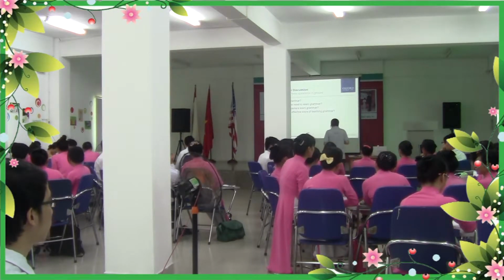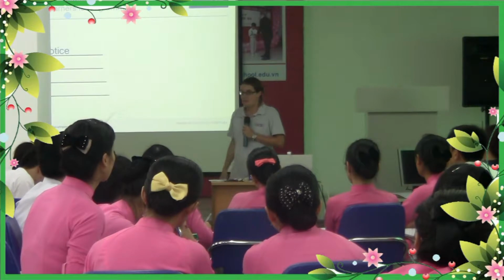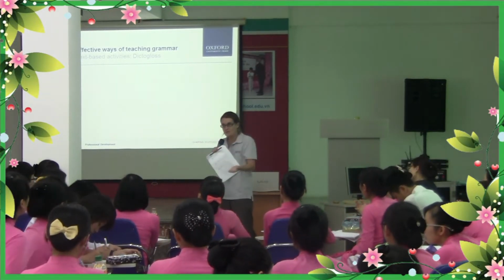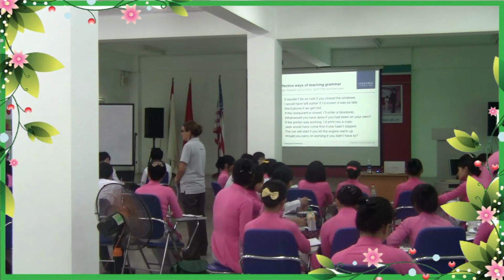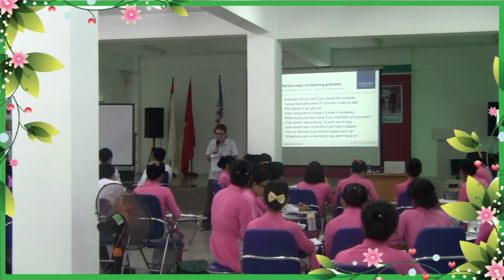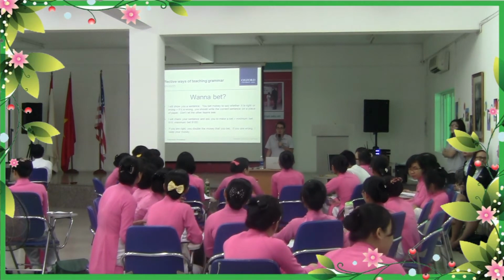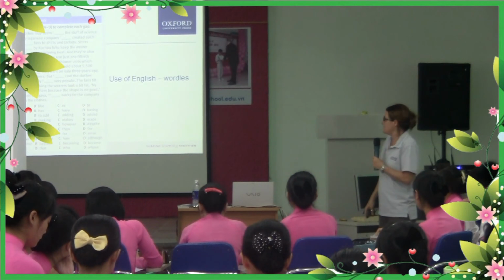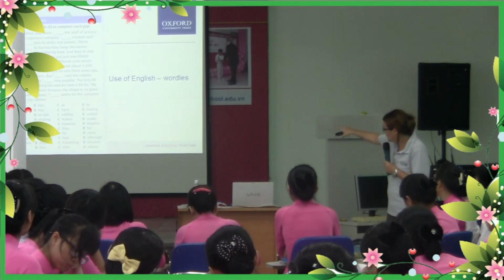The Asian Internatiol School - Bring Excitenment to Garammar Lessons - Cong Hoa Campus